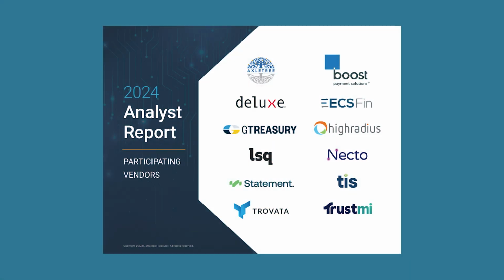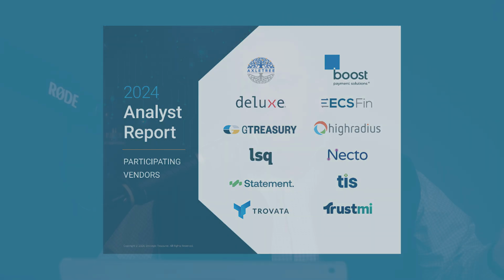As the World Gets Larger, How Can We Make It Get Smaller?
Craig Jeffery and Paul Galloway discuss the evolving role of treasury aggregators (TAs) in today’s connected world, including their function, the use of networks, APIs, and host-to-host (H2H) connections. Key topics include payment security, the future of SWIFT, and whether the expansion of APIs will support TAs or pose an existential challenge. Listen in to learn more.
The upcoming webinars mentioned in this podcast are:
1. TMS on Wednesday, January 8 at 2pm
2. Treasury Aggregators on Wednesday, February 5 at 2pm
3. SCF, CCC and the Treasury Ecosystem on Wednesday, March 5 at 2pm